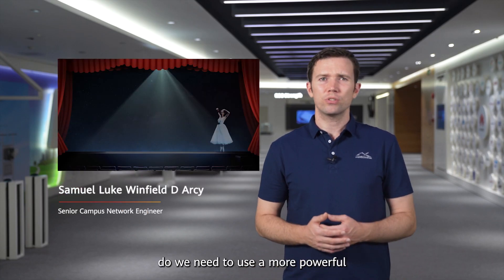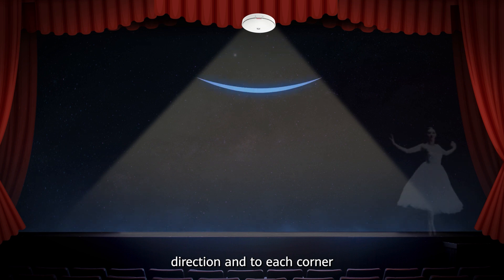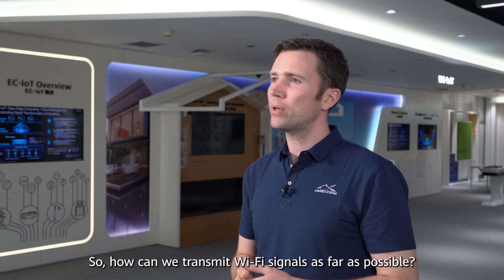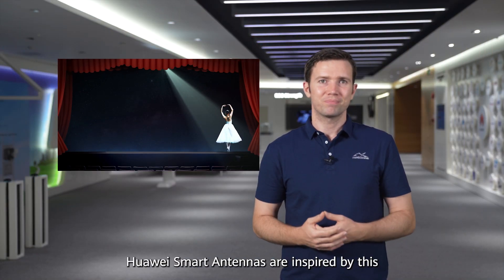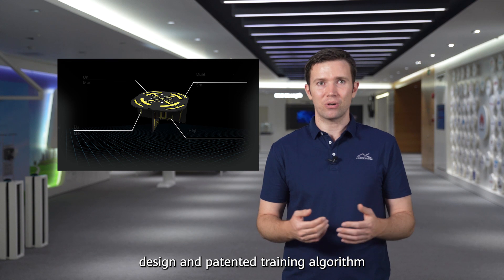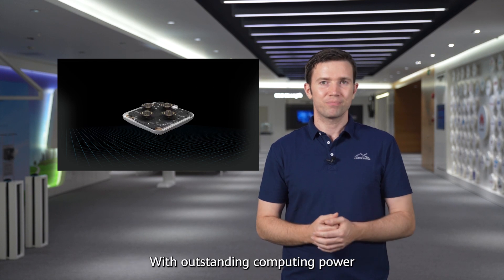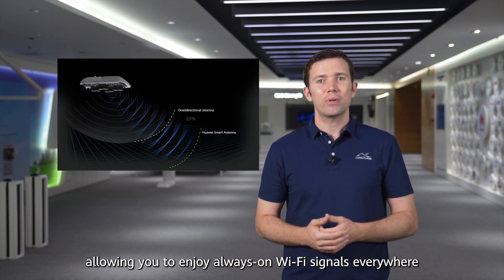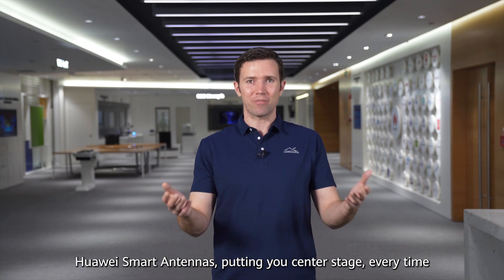Huawei Smart Antennas | Wi-Fi 60 Seconds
🤩Why do we say you are always the star? Because you can enjoy the spotlight-like Wi-Fi signals provided by Huawei Smart Antennas!
🎉With our technology, see how we put you center stage, every time.